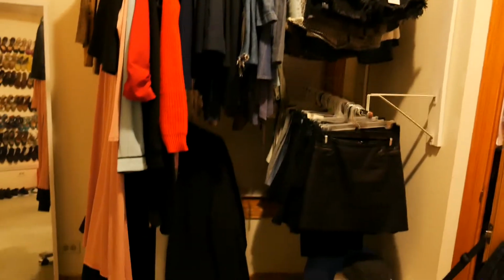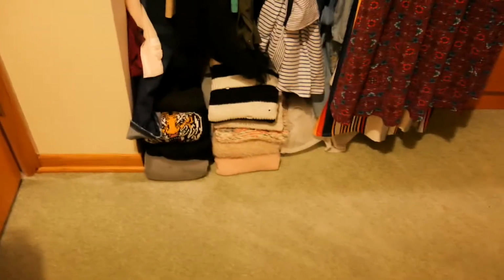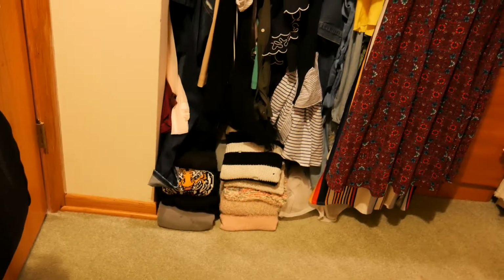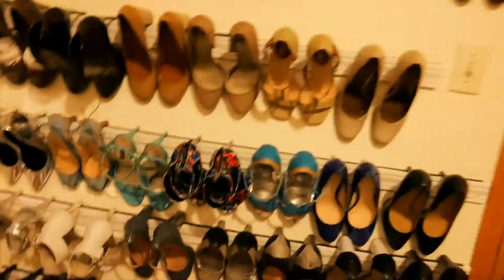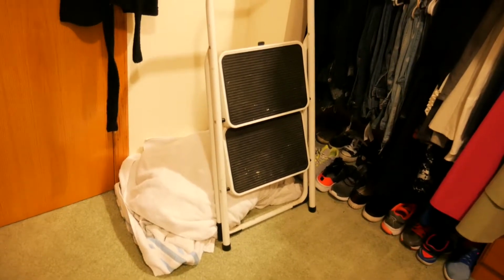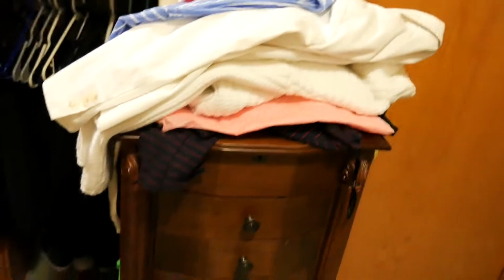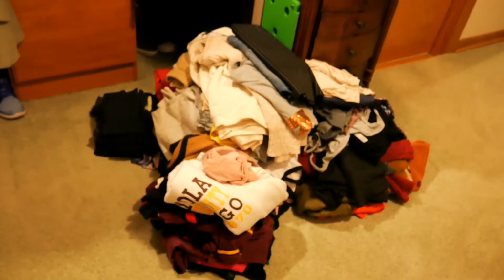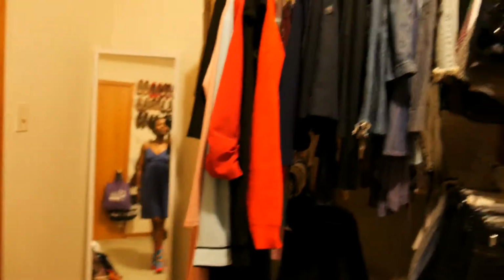BEHIND THE SCENES | The Truth about the Vlogger Lifestyle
Vlogging behind the  scenes.

CALLING ALL VLOGGERS: How do you keep your life in order between video?!

I DON’T OWN THE RIGHTS TO THE MUSIC USED IN THIS VIDEO.